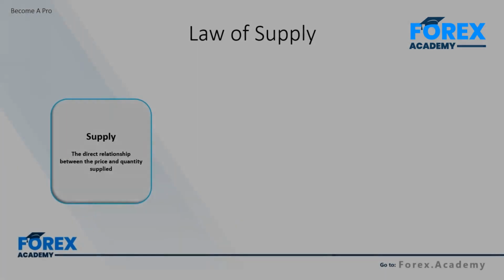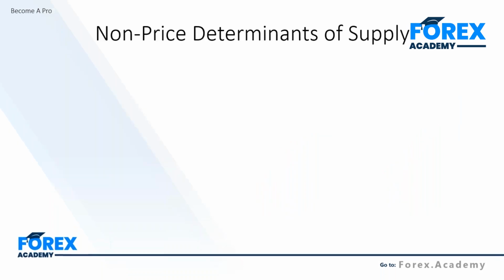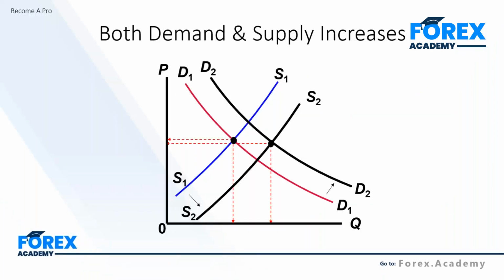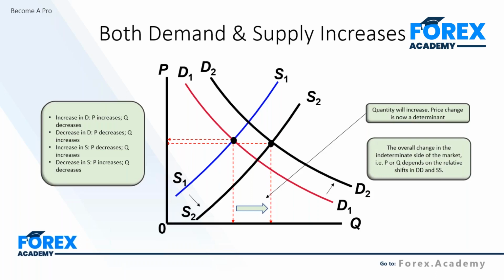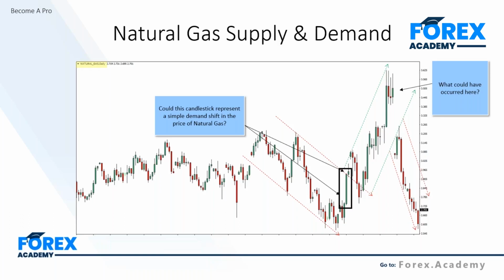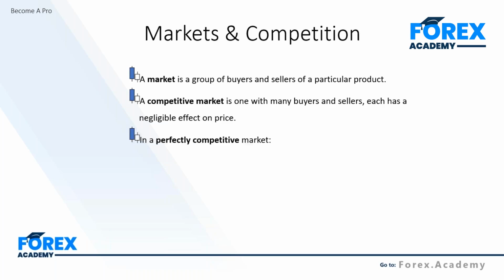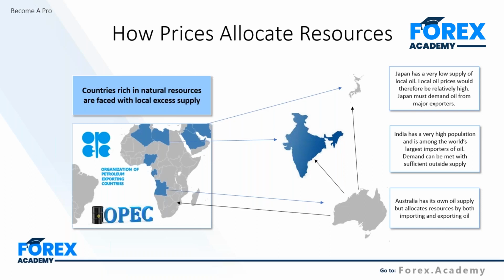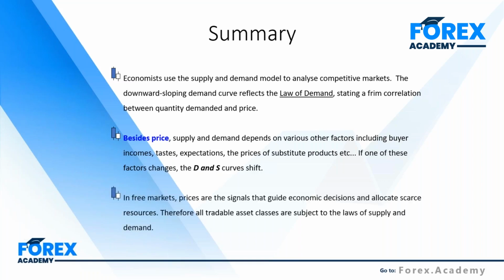Session 5 2 The Market Forces of Supply and Demand